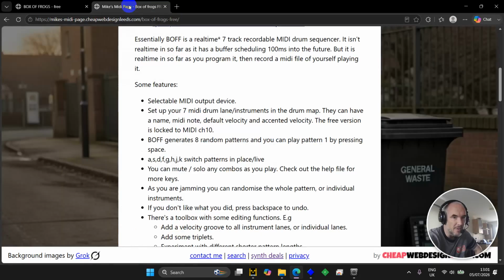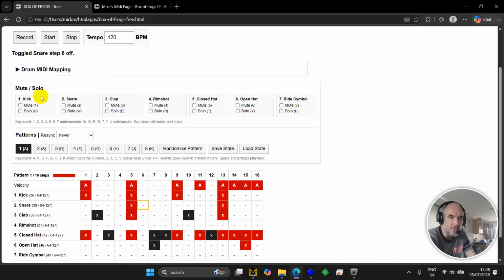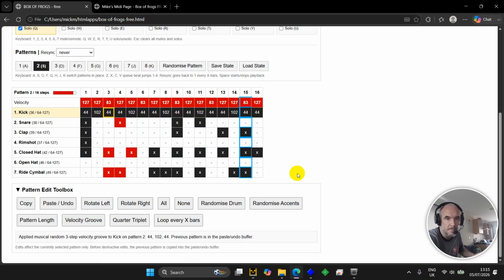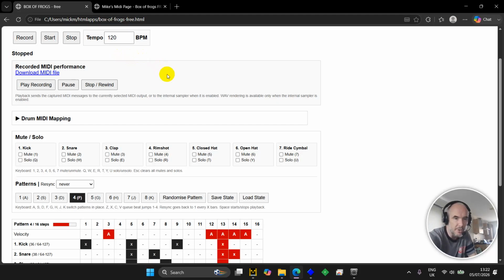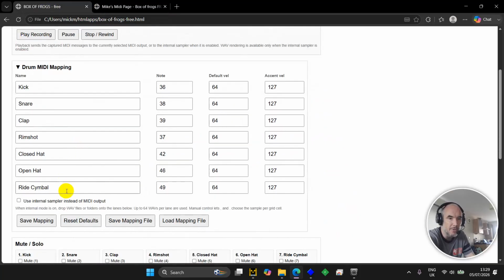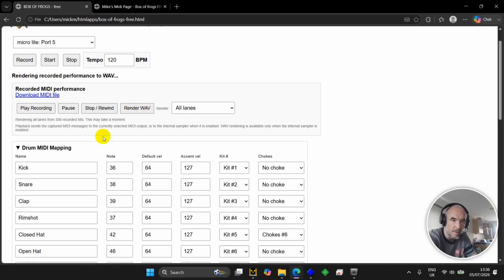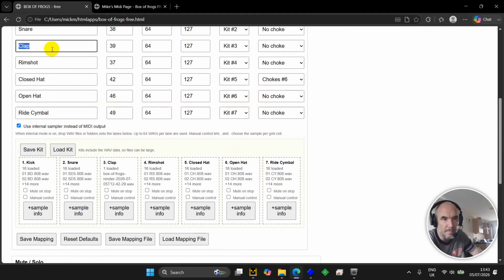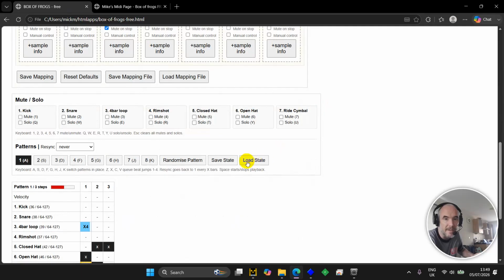Introducing Box Of Frogs - free. Make midi files and audio loops from live performances, for free.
A video to introduce my performance environment in a web page - Box Of Frogs - free.

the version in this video is/will be available as box-of-frogs-free-1-5b.html or very similar.

Please use and feedback. Why not share examples and legal kits on my website.

thx
Mike